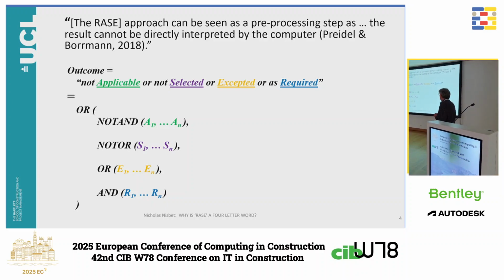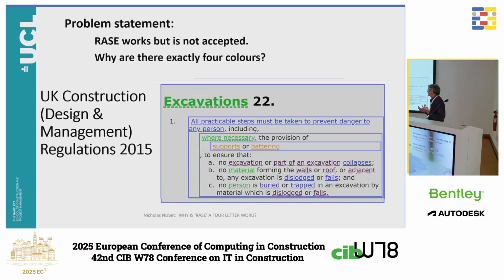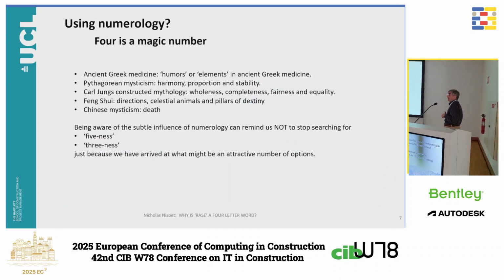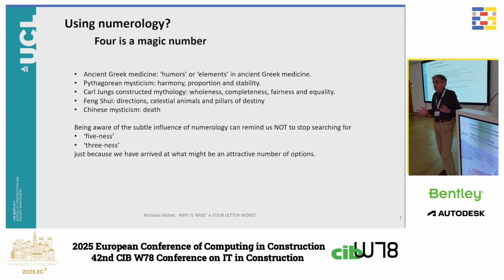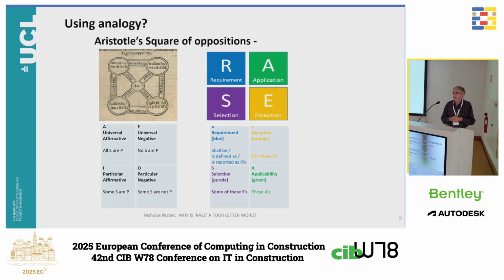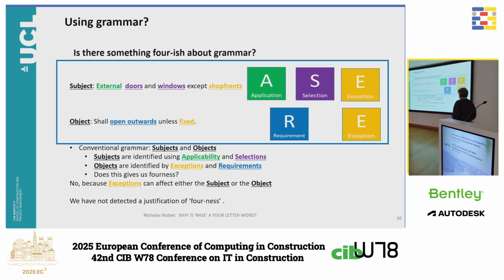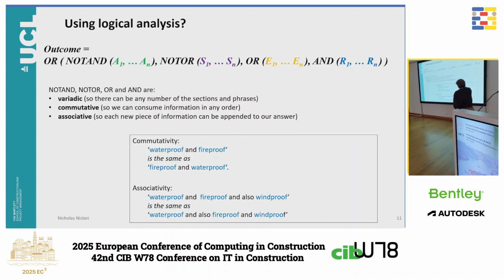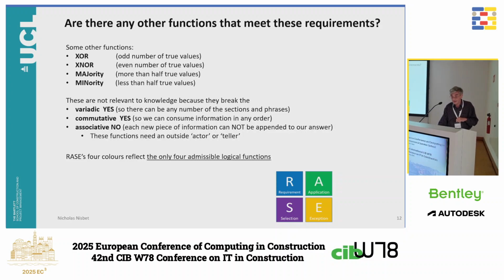2025 EC3 & CIB W78 - Nisbet, Nicholas - Why is RASE a Four Letter Word? Seeking a Theoretical B...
Title: Why is RASE a Four Letter Word? Seeking a Theoretical Basis for a Conceptualisation of the Knowledge Found in Documents.

Authors: Nisbet, Nicholas;
Cidik, Selcuk

Session: Data Sensing, Acquisition and Analysis

Abstract: The RASE (requirements, applicability, selection and exception) approach has been developed as a means to make regulatory and other text machine-operable whilst remaining human-readable. It has delivered some substantive successes in terms of accuracy, efficiency and completeness. However, the question can be asked as to why there are four labels, and not a larger (or smaller) number. This simple question rises important questions concerning both research methodologies and about learning processes.